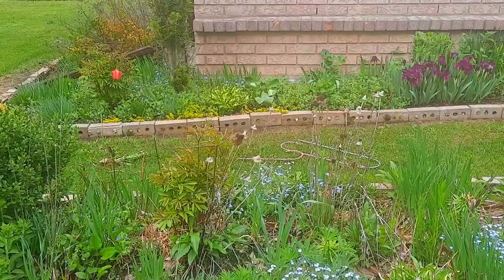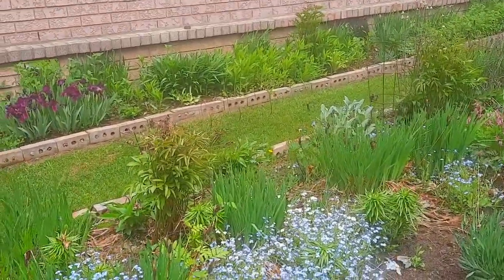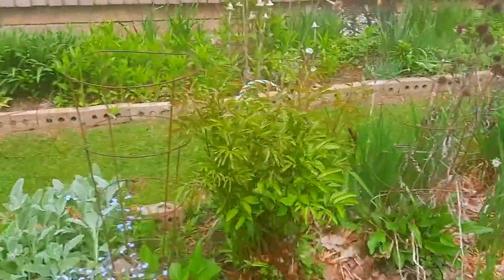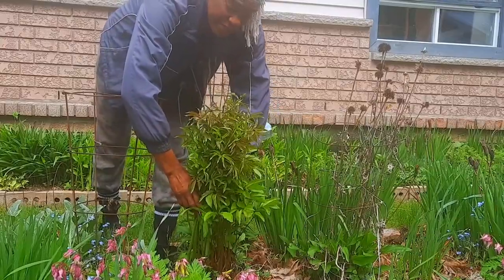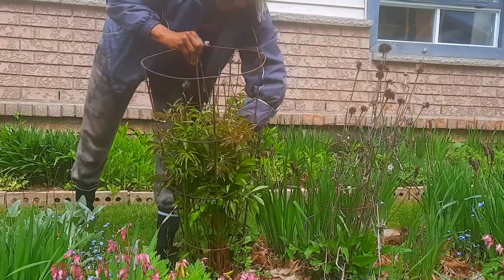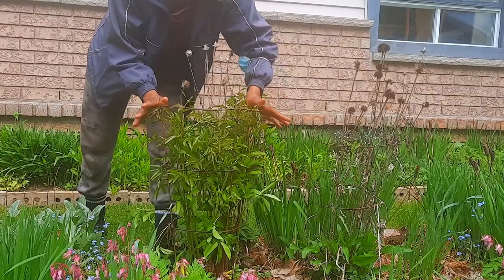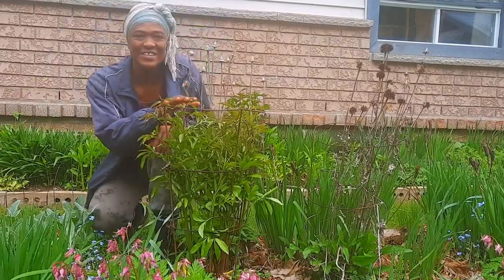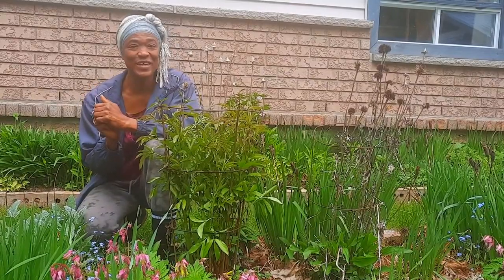How I Support Peony Blooms In My Garden - NO STAKING!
Hi everyone, check out this proven tip I use in my garden to support my peony blooms!
Remember to subscribe and hit the notification bell icon, so you never miss out on any  of my helpful design, sewing, gardening and cooking tips, tricks, ideas, calculations, diy video lessons.!